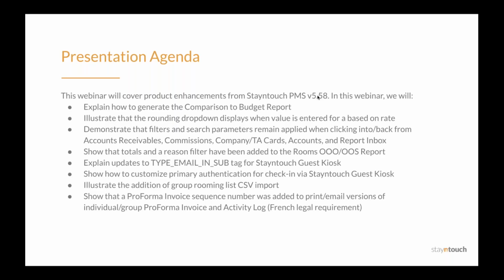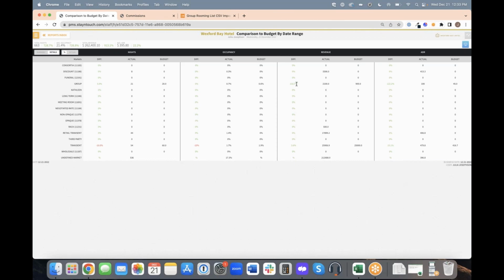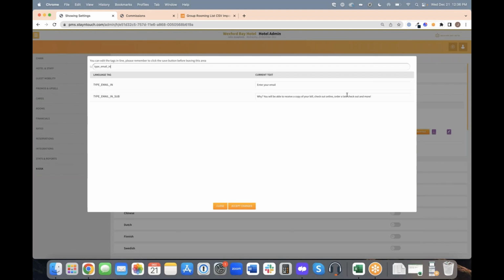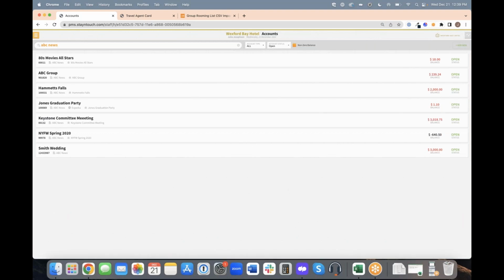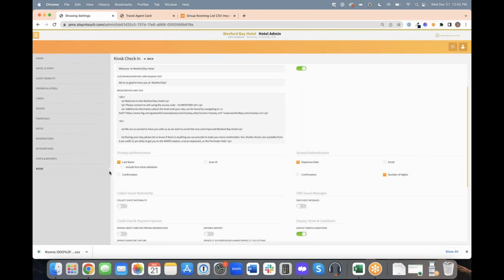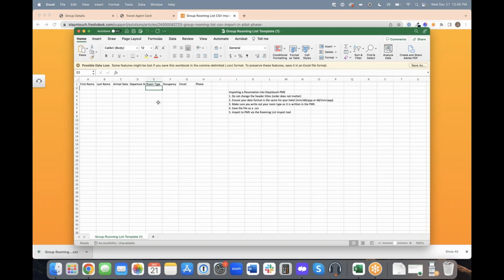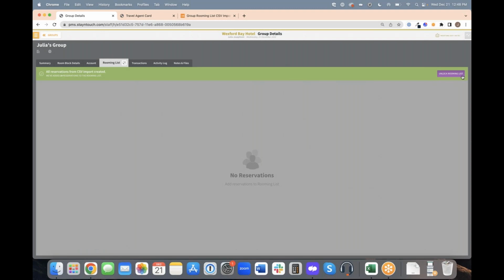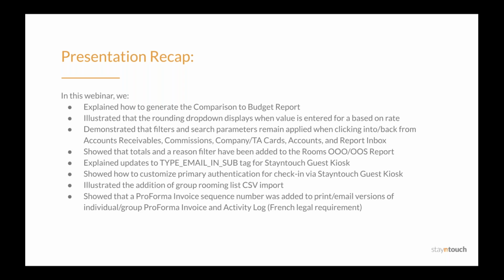Stayntouch Product Enhancements v5.58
Discover the latest enhancements to the Stayntouch PMS in Stayntouch Product Enhancements v5.58: Comparison to Budget Report, Group Rooming List CSV Import, & More!